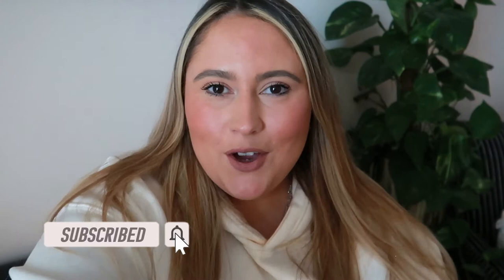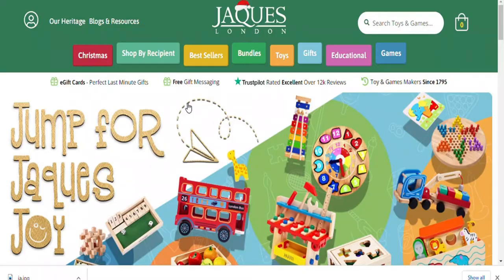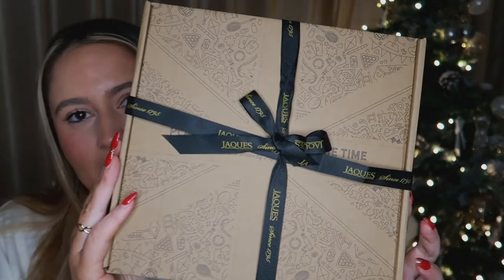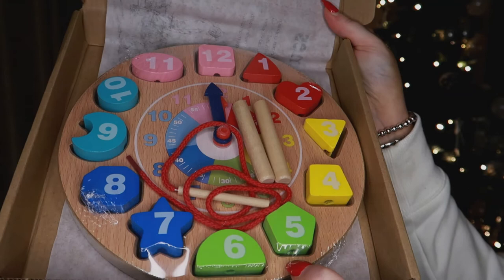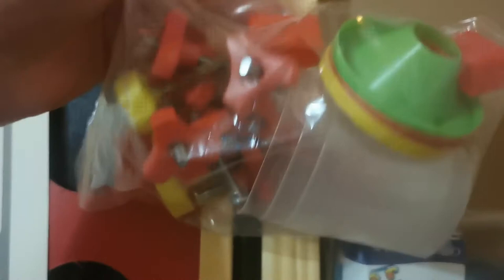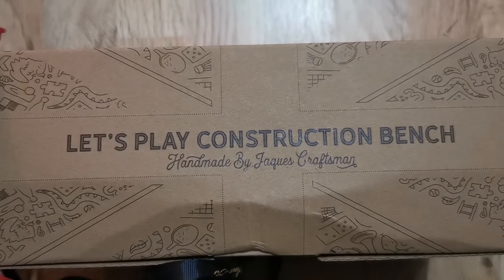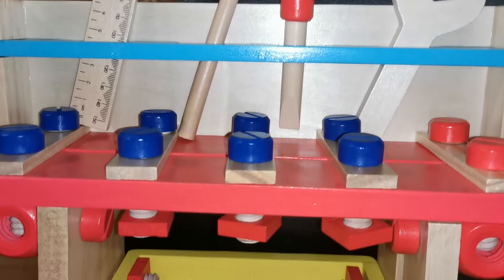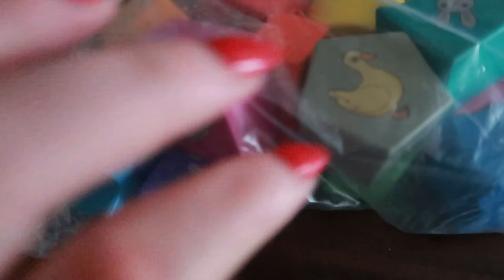Montessori At Home | Jaques of London Toy Unboxing & Review! Christmas 2021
Must Have Montessori Gift Ideas For Children / Jaques of London Toy Unboxing & Review! 2021

Hi guys,
I hope you are well and enjoy this Montessori and wooden gift ideas video for children! :)